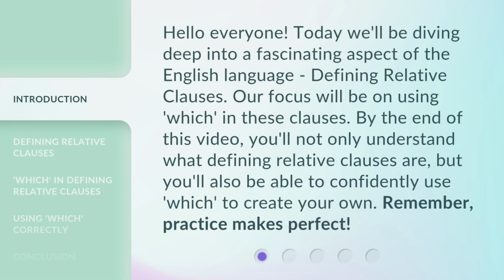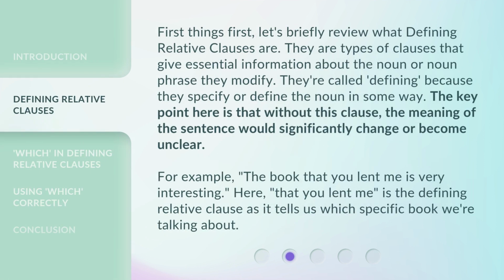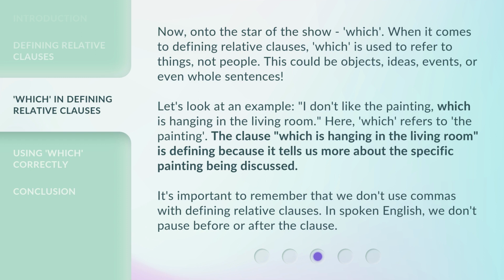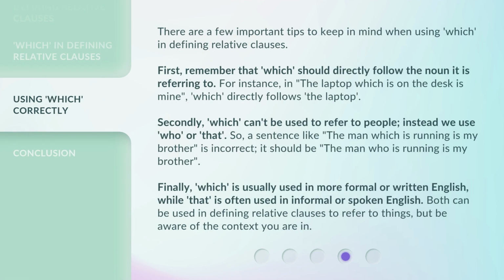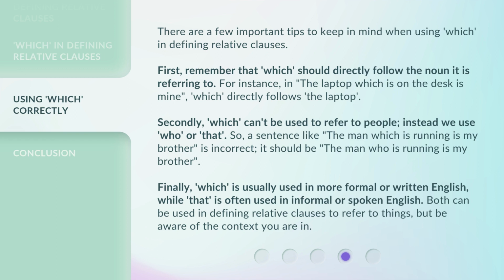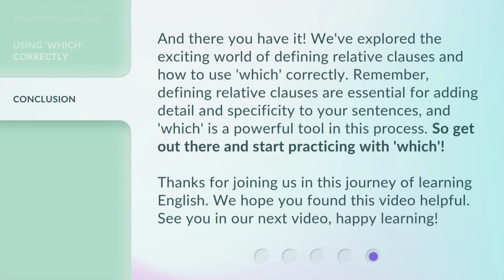Exploring 'Which': Mastering Defining Relative Clauses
Mastering 'Which': Unlocking Defining Relative Clauses • Dive deep into the world of Defining Relative Clauses and master the usage of 'which'. Learn how to create your own defining relative clauses and confidently use 'which' to provide essential information. Discover the key points, examples, and tips to perfect your English language skills!

00:00 • Introduction - Exploring 'Which': Mastering Defining Relative Clauses
00:38 • Defining Relative Clauses
01:19 • 'Which' in Defining Relative Clauses
02:09 • Using 'Which' Correctly